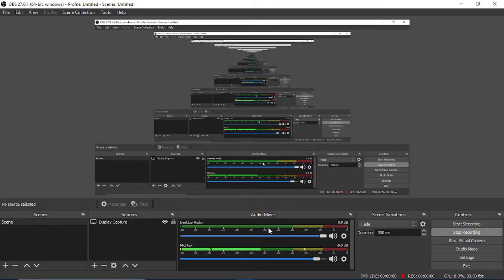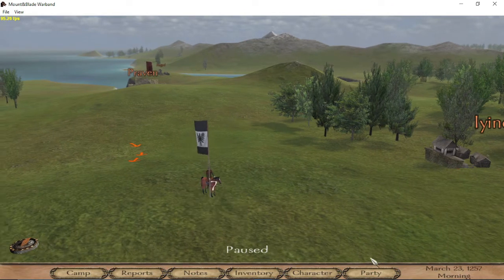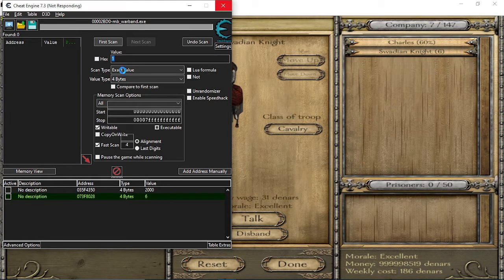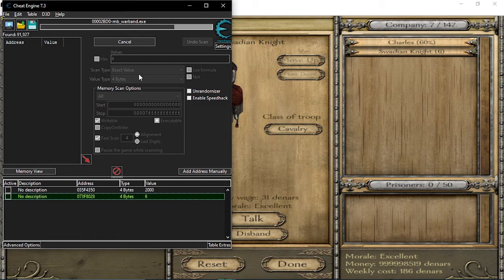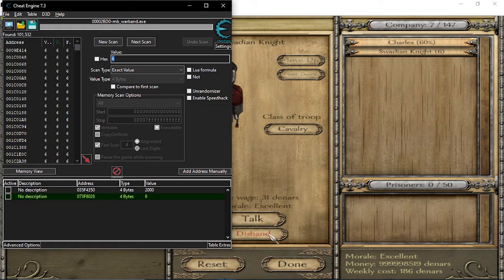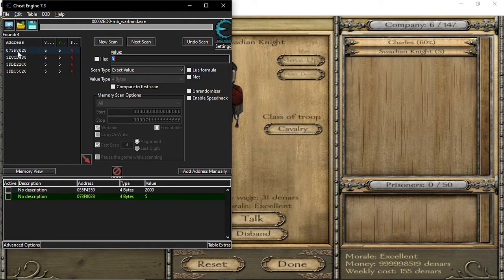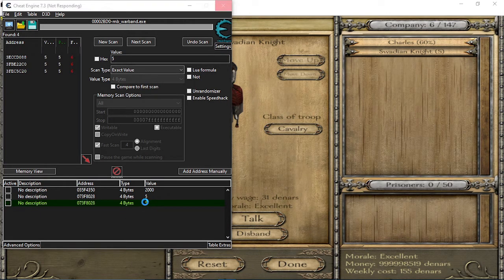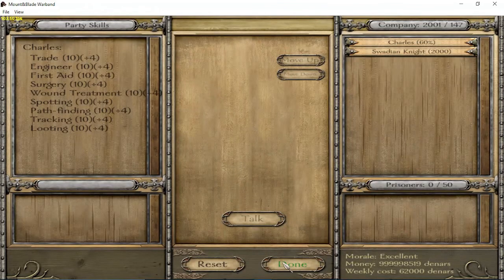Get Massive Armies Cheatengine 7 3 M&B Warband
me teach how get big boi armi. big boi armi can be achieved through CheatEngine